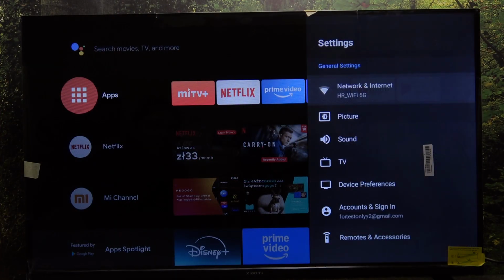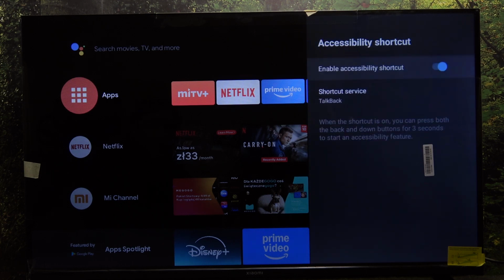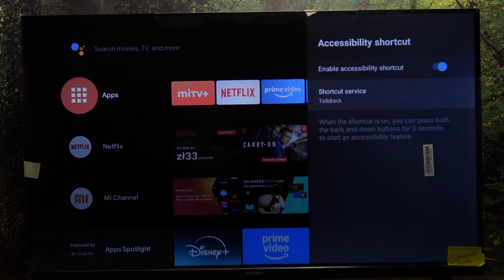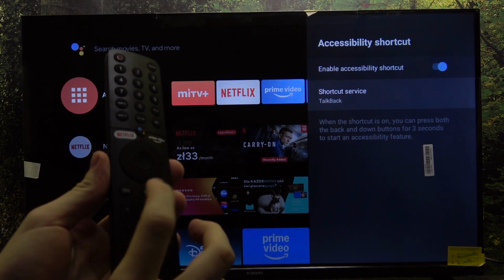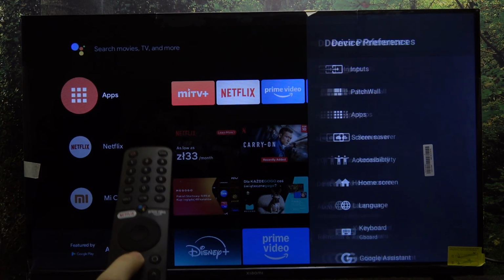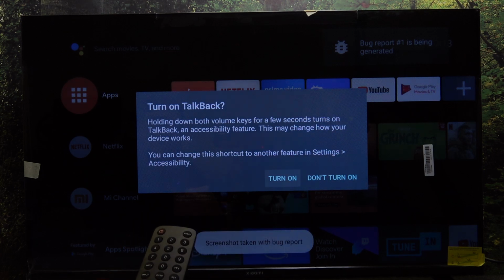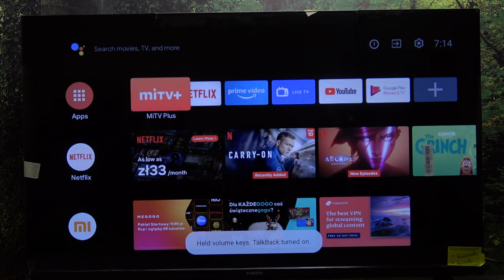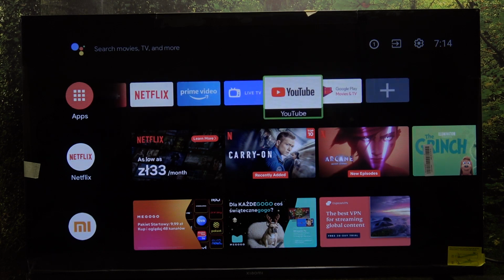Xiaomi TV A2 - How to Use the Accessibility Shortcut? | Easy Access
Hi! The accessibility shortcut on Xiaomi TV A2 provides quick access to features like TalkBack and other assistive tools. This guide will explain how to activate and customize the shortcut for your convenience. Having these tools at your fingertips makes your TV more user-friendly for everyone.

How do I use the accessibility shortcut on Xiaomi TV A2?
Where can I enable and configure the accessibility shortcut?
What features can I access using the shortcut?